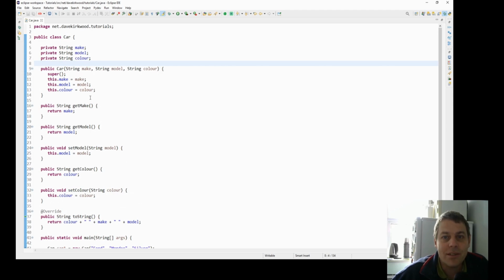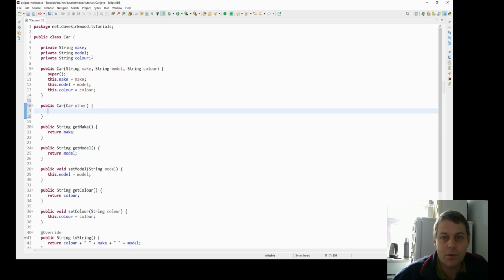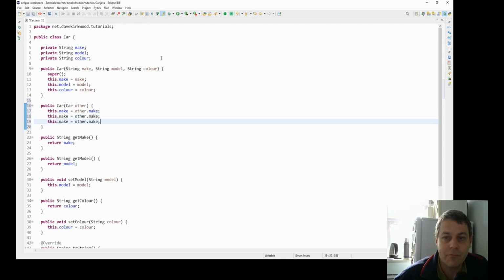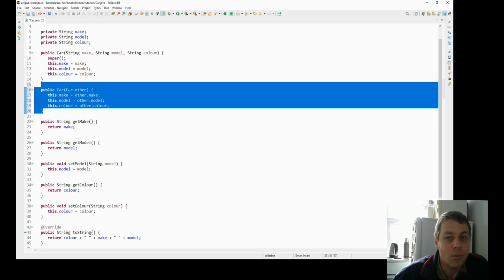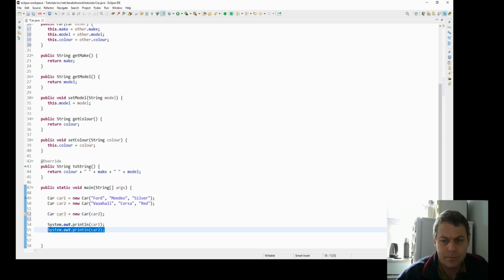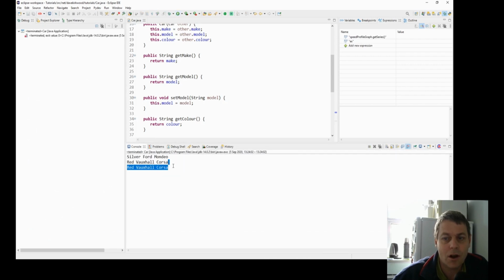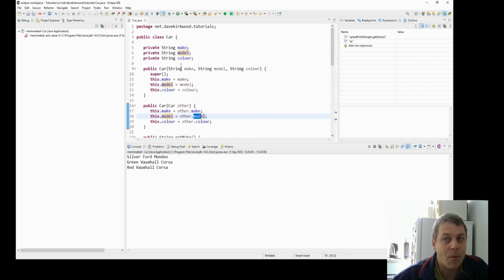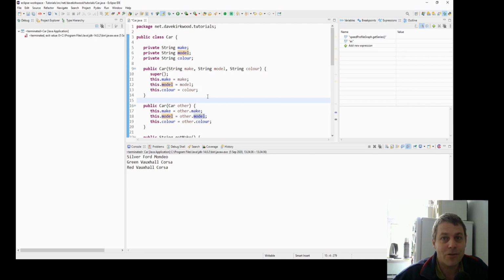Copy constructors in Java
Java copy constructors are used to make copies of objects by calling the new objects constructor with the object that you want to copy. This video explains how copy constructors are written and used.